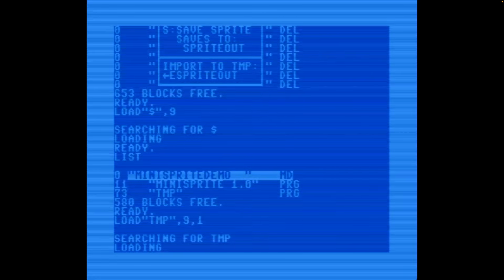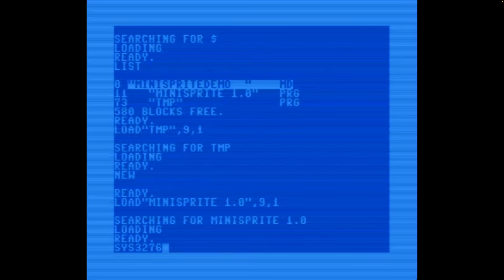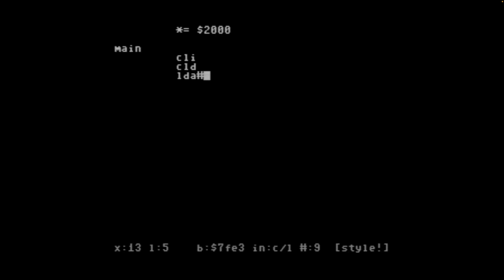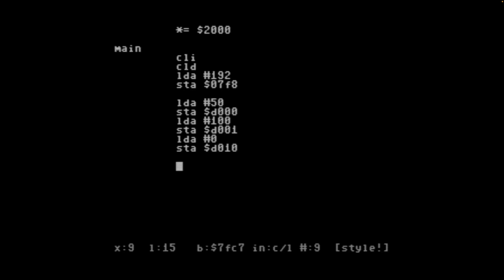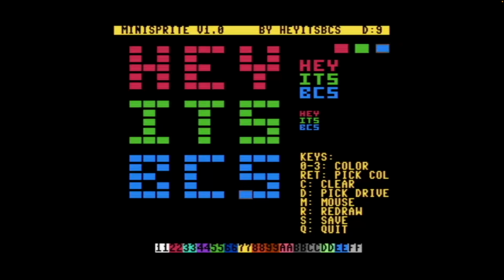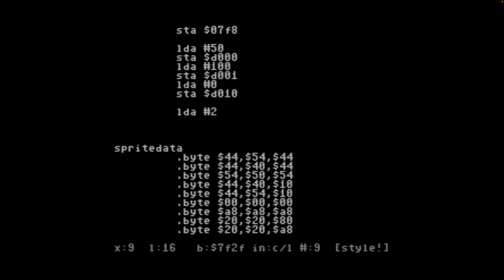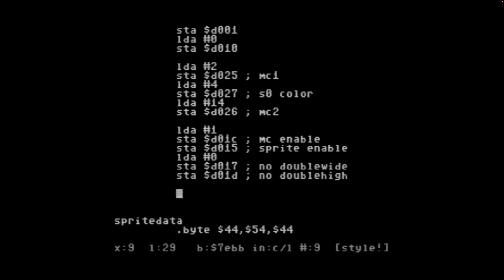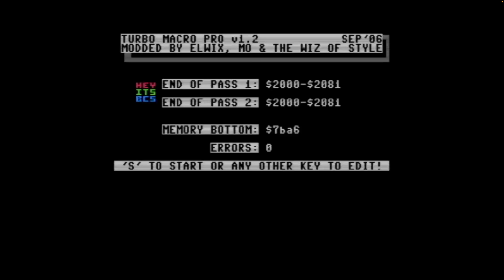Minisprite 1.0 for Commodore 64 is released!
Announcing the release of Minisprite 1.0, a simple easy to jump in/out of sprite editor for the Commodor 64! It's made specifically for ease of working in Turbo Macro Pro for frictionless development right on the C64.